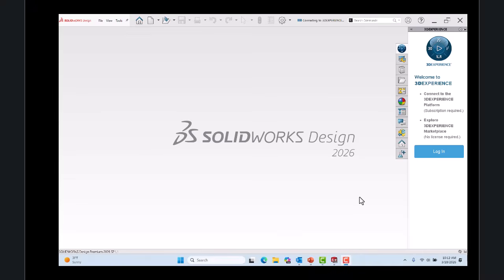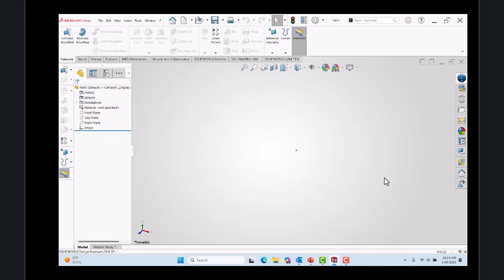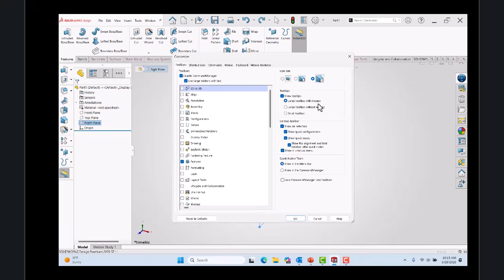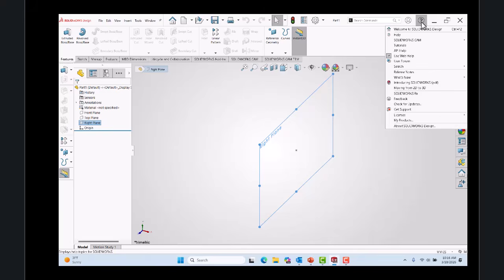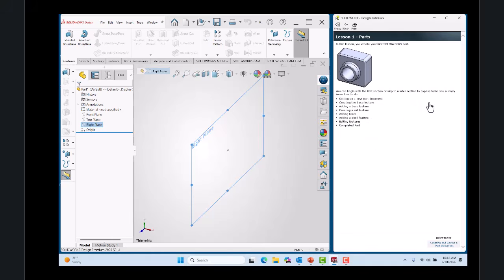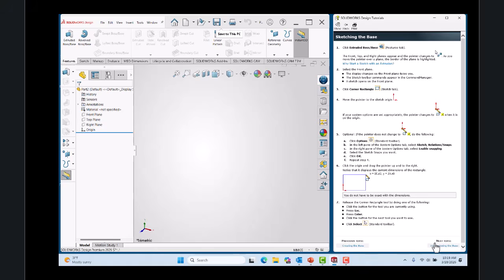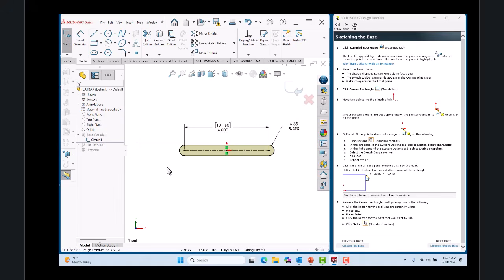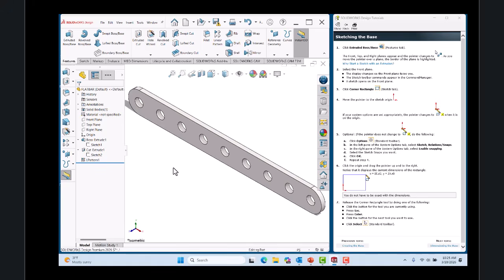SOLIDWORKS User Interface for the New Educator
If you are new to teaching SOLIDWORKS or experienced teaching SOLIDWORKS looking for some tips, follow Marie as she shares her knowledge in the classroom or with online instruction.

Get Started with SOLIDWORKS
- Set Display options to help in screen projection, icon text feedback, and visually impaired students
- Understand basic concepts of SOLIDWORKS with part, assembly and drawings with SOLIDWORKS Design Tutorials (13 languages)
- Apply knowledge of Physics, Math and Analysis with SIMULATION Tutorials
- Save Time - Use the Roll Back bar to give an overview of the lesson – without a complete demonstration
- In less than 1.5 hours students learn the basics, get gratification, and give you feedback